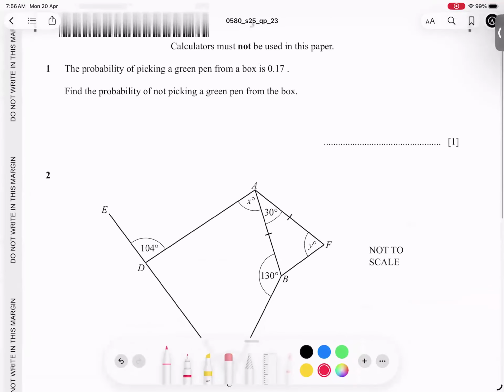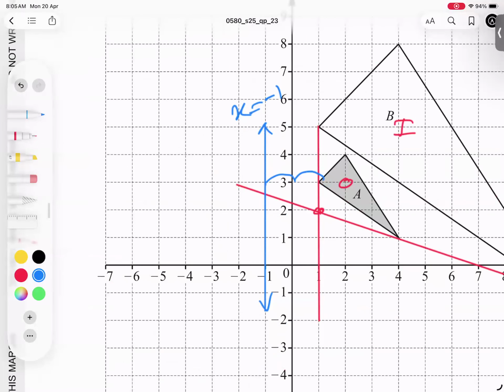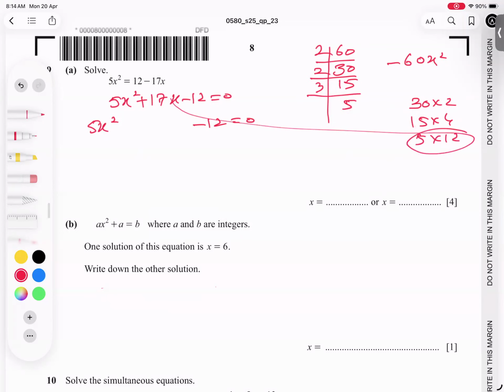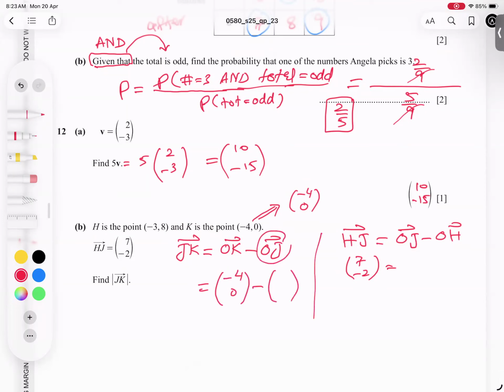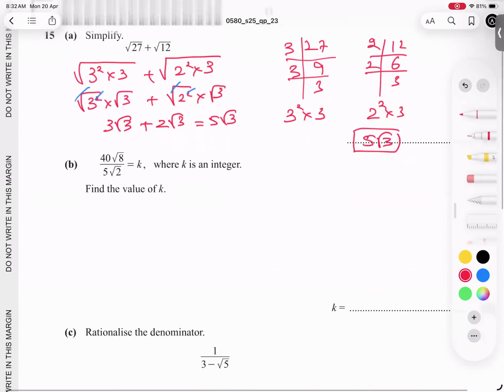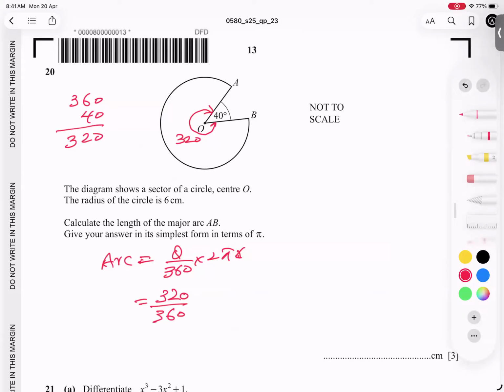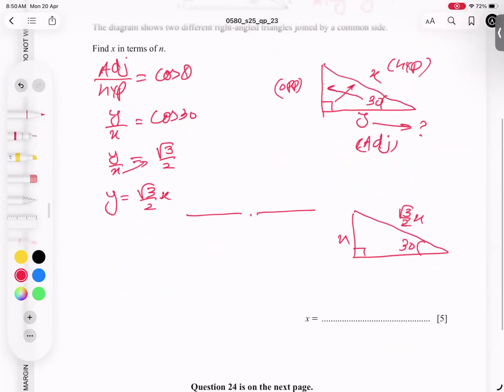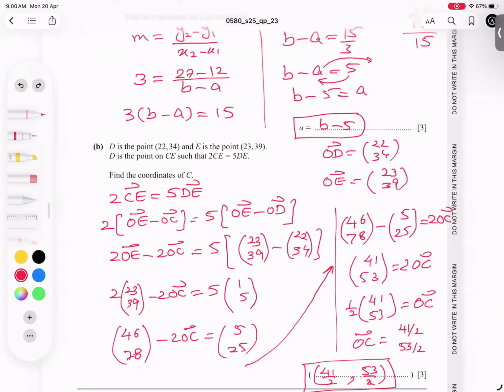0580 Jun 2025 Var 23 Complete Paper 2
0580 Jun 2025 Var 23 Complete Paper 2
0580_s25_qp_23